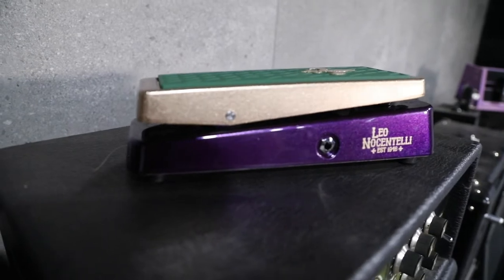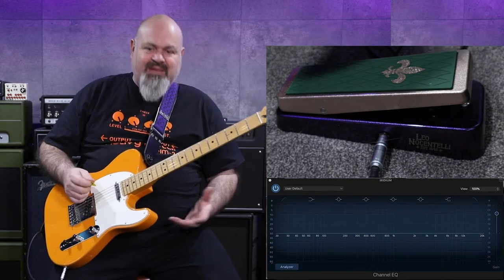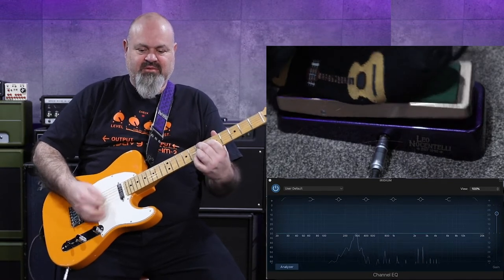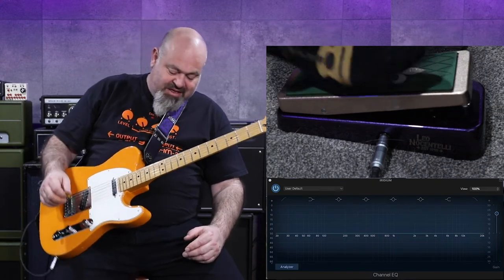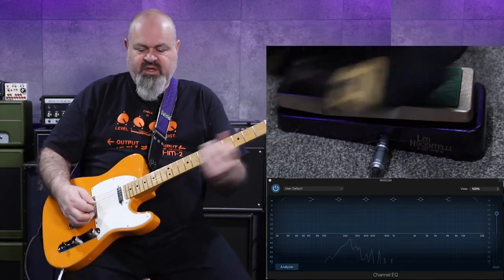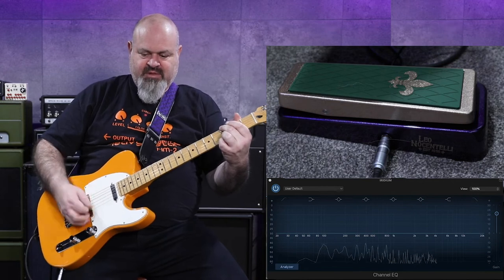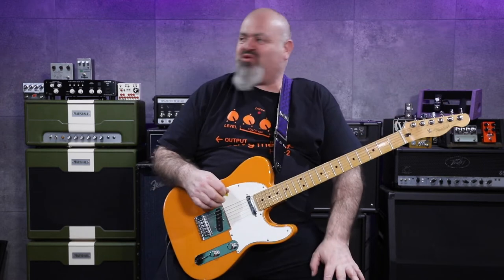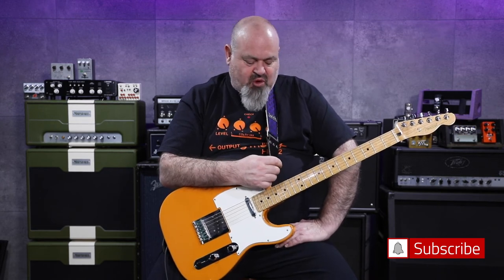LEO NOCENTELLI CRY BABY® MARDI GRAS WAH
The Leo Nocentelli Cry Baby Mardi Gras Wah pays tribute to a master of funk, the magical city he was born and raised in, and the greasiest effect ever conceptualized. Lead guitarist and founding member of The Meters, Leo cooked up sizzling New Orleans-infused licks that redefined the NOLA sound and influenced artists of all genres around the world. He used the iconic Cry Baby Wah to sling slick, syrupy grooves on classics such as “I Just Kissed My Baby.”

Dressed in deep purple, flashy gold, and cash-money green with a custom fleur-de-lis tread, the Cry Baby Mardi Gras Wah comes to you straight from the Meter Man himself by way of Bourbon Street. With a lowered frequency range, it serves up the warm vocalic wah tones that Leo has conjured up his entire career. Now, you can work up some of that magic on your own—just make sure you got a gang of funk in your fingers and a whole lot of soul in your good foot.